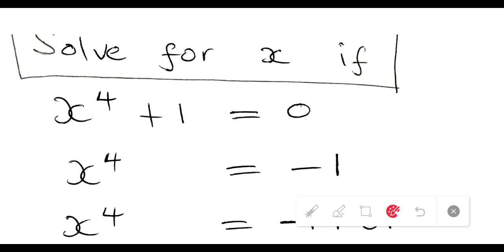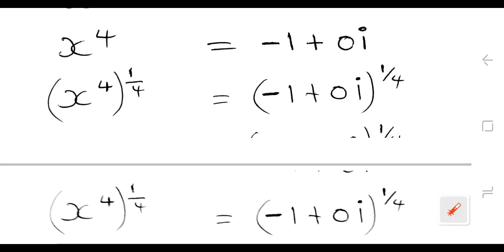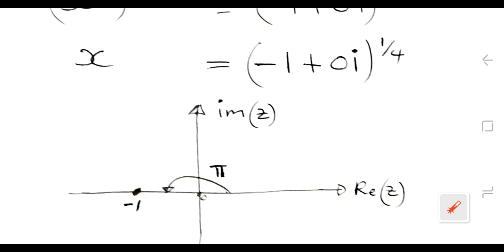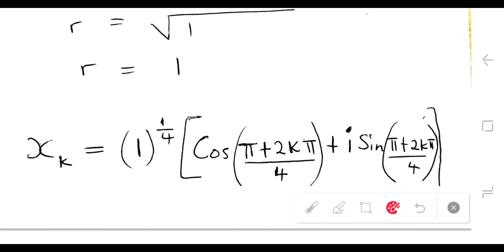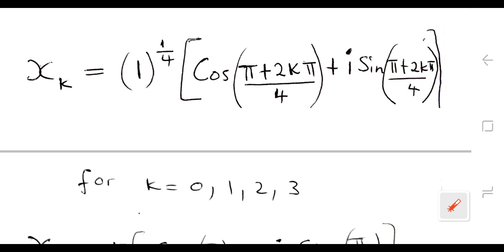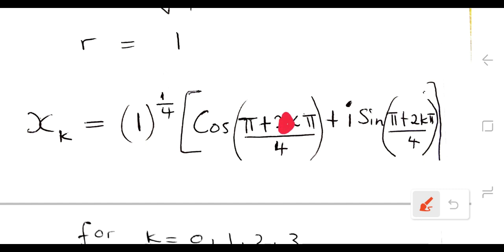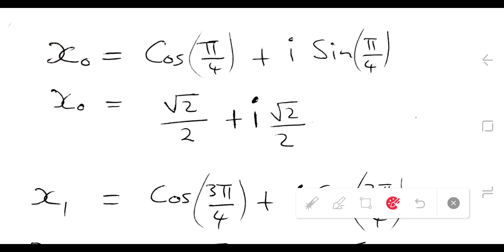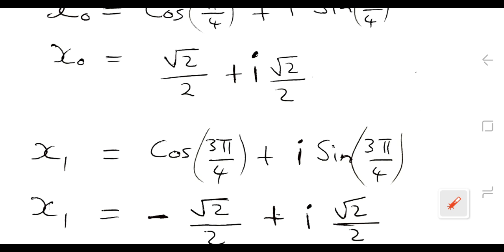Question 6. Tutorial